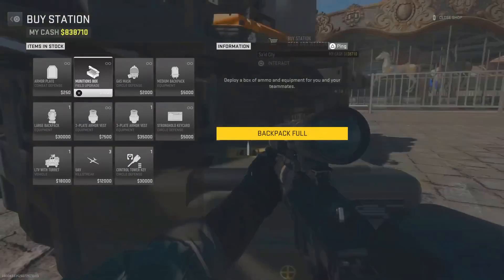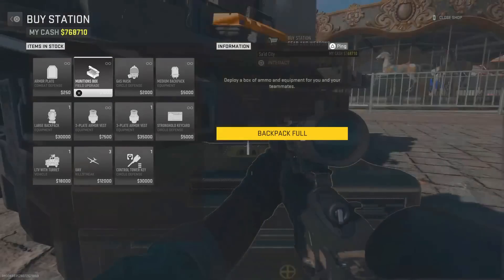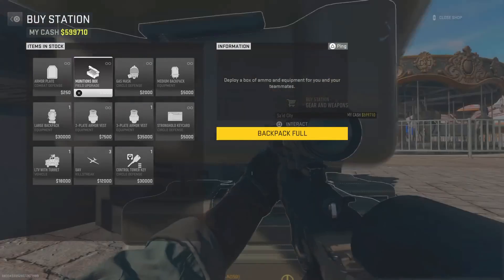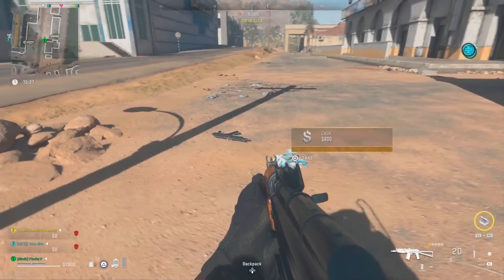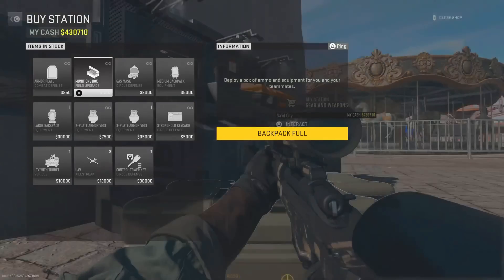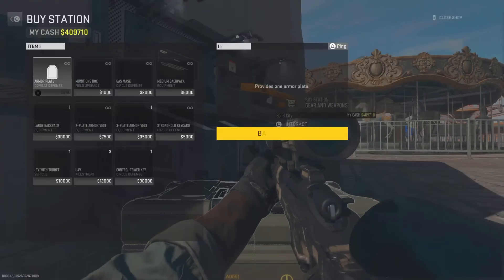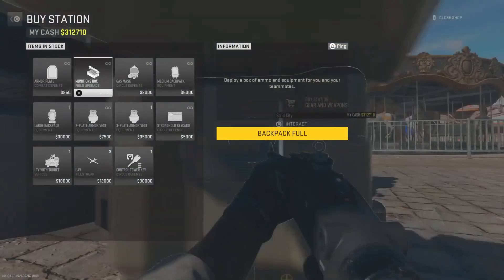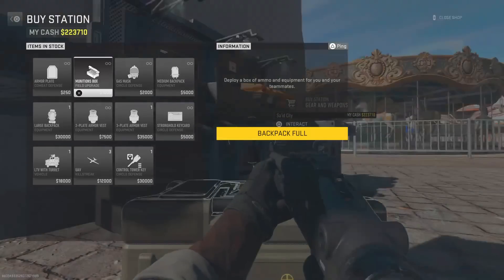*NEW* INSTANT MAX ANY GUN! 40K XP in 2 MINS! MW2 WEAPON XP GLITCH! MW2 GLITCHES! MW XP GLITCH!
*NEW* INSTANT MAX ANY GUN! GAMEBREAKING XP GLITCH MW2! MW2 WEAPON XP GLITCH! MW2 GLITCHES!

With this brand new mw2 glitch you guys can max any gun so fast using a mw2 xp glitch and mw2 weapon xp glitch. This xp glitch works after all patches and the newest of the mw2 glitches. Take advantage of this mw2 weapon xp glitch and mw2 xp glitch before they patch this insane broken mw2 glitch. This is a unlimited weapon xp glitch mw2